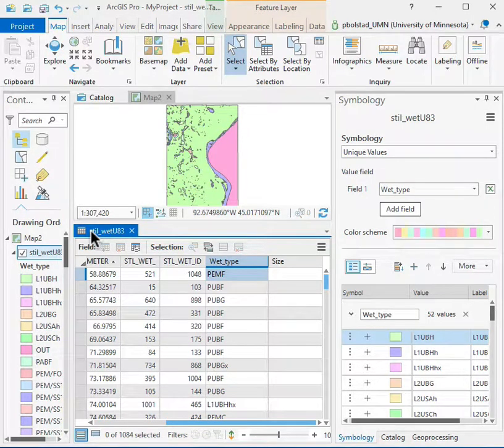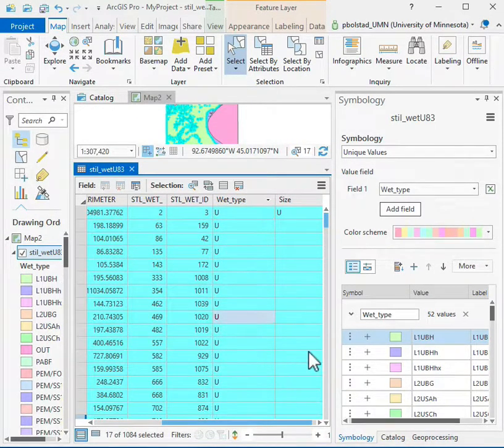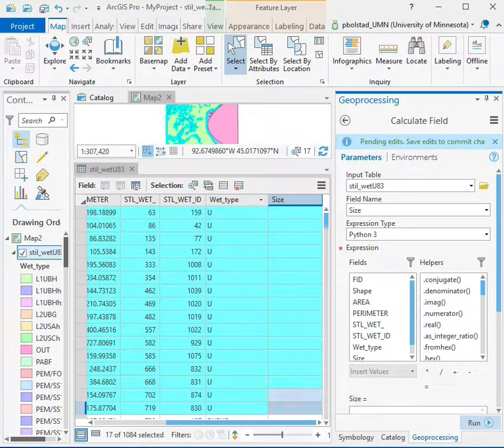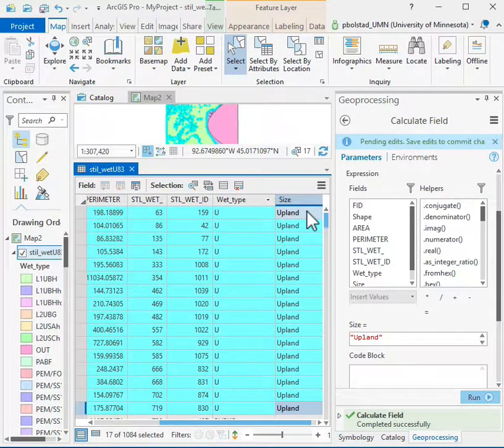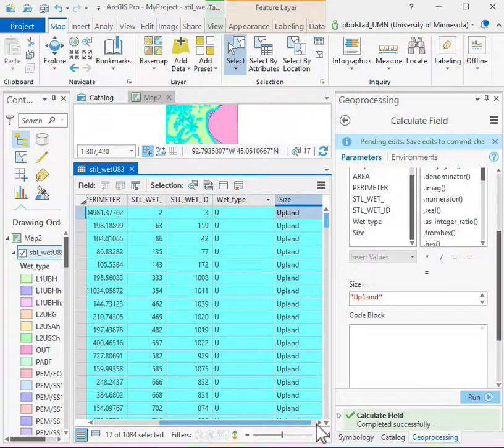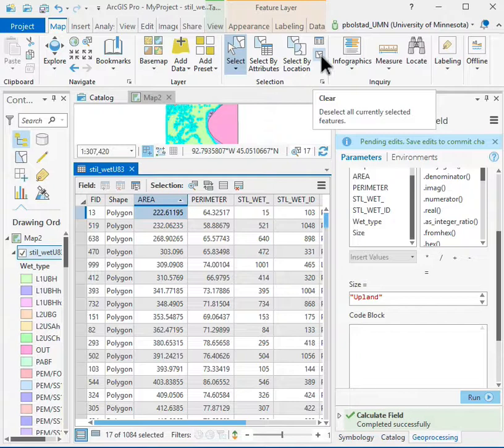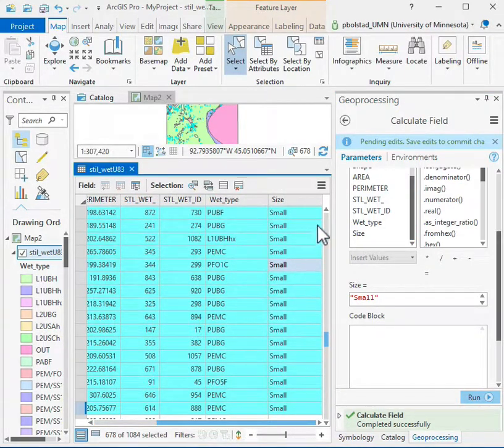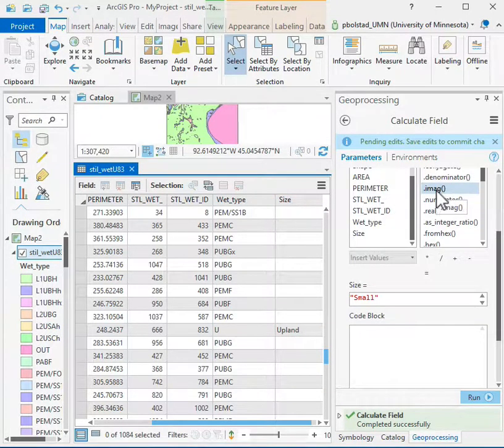Lab6AP Calculate Fields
ArcPro GIS calculate values for tables